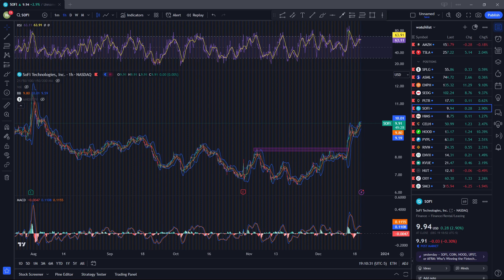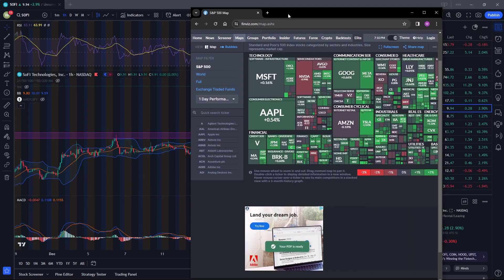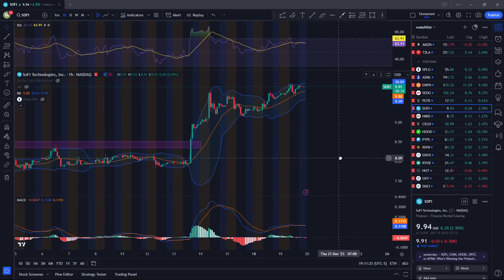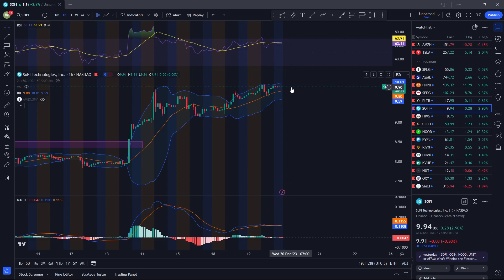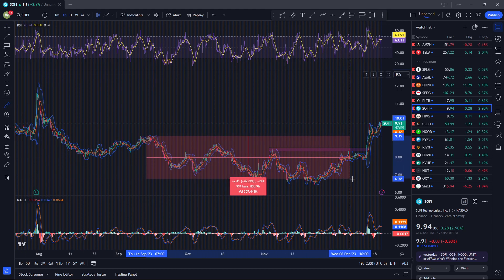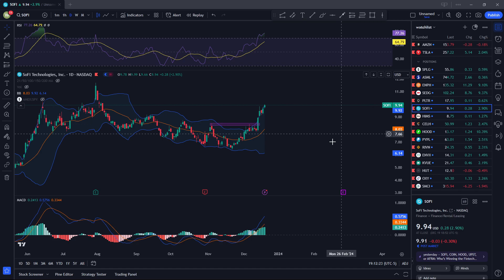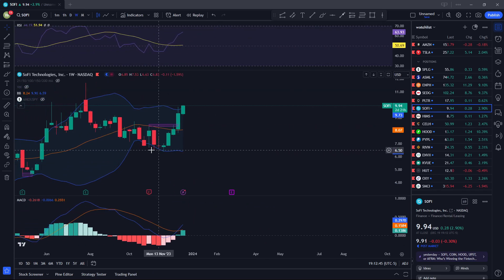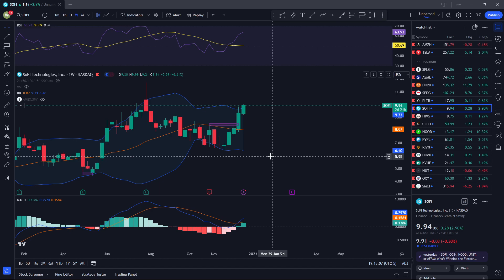Can SOFI’s Run Continue | SOFI Technical Analysis